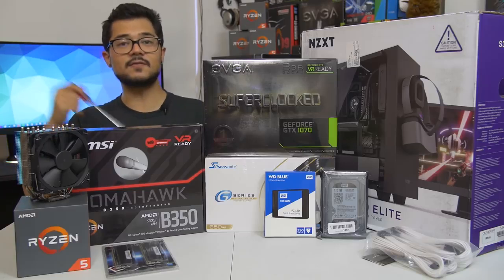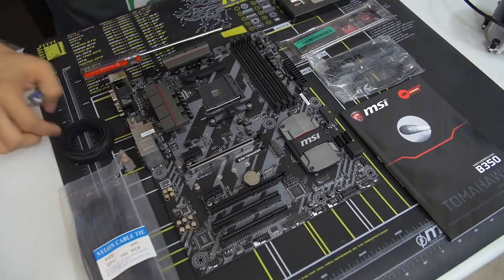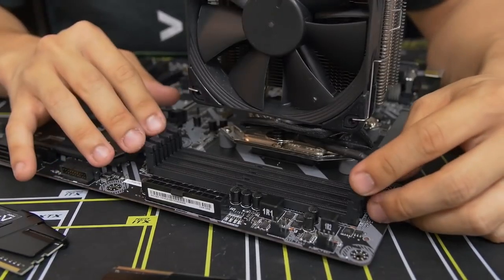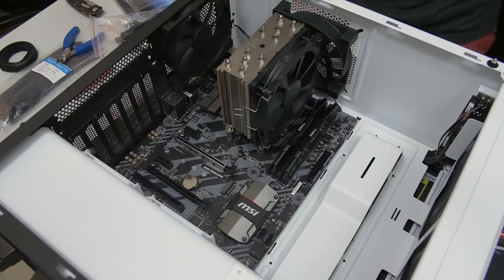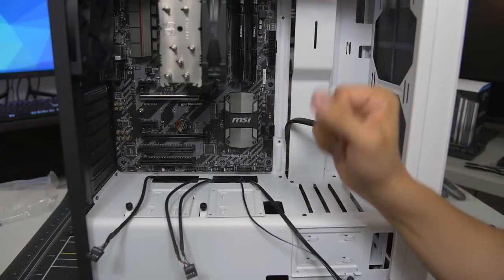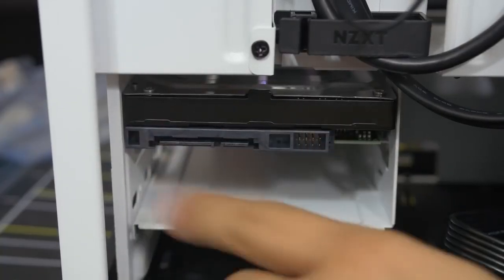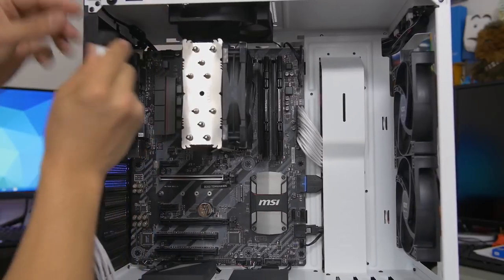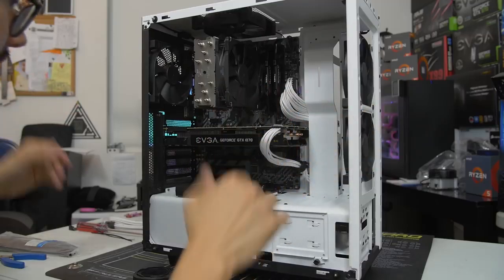A Complete Step by step Guide on How to Build a PC!